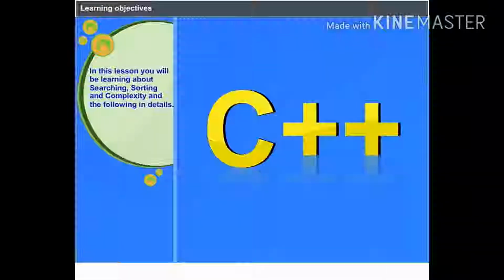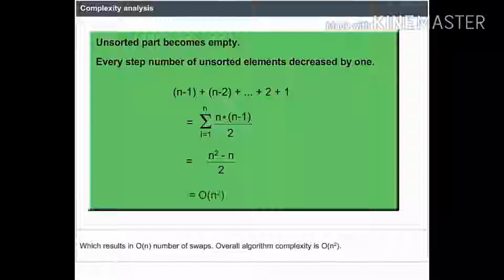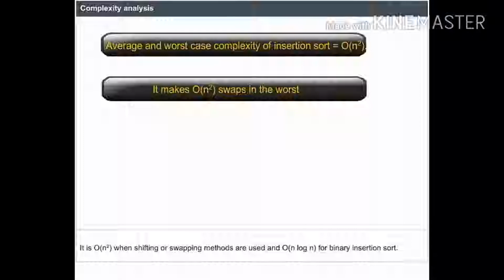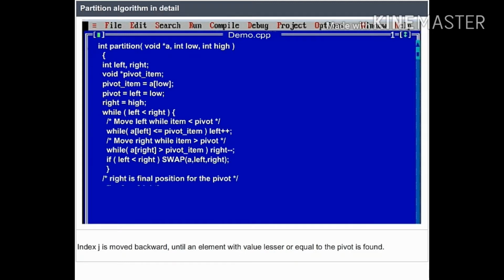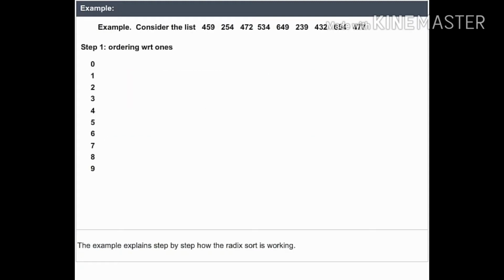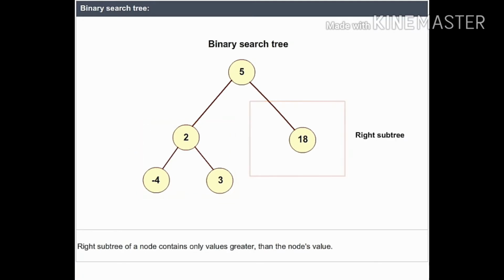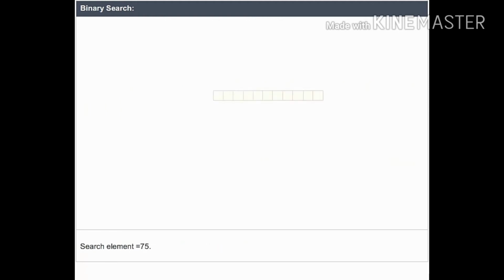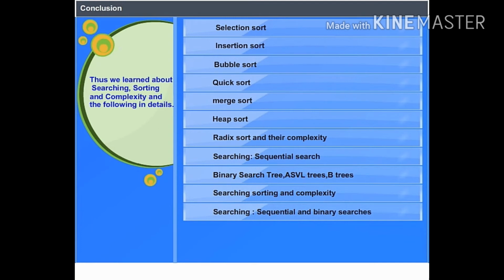NIELIT Data Structure Through C++ Part 5